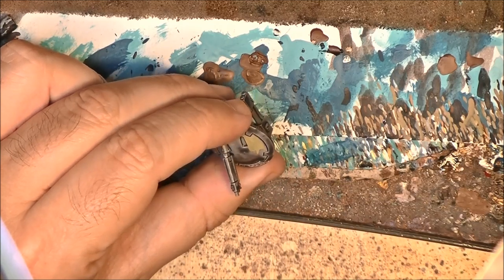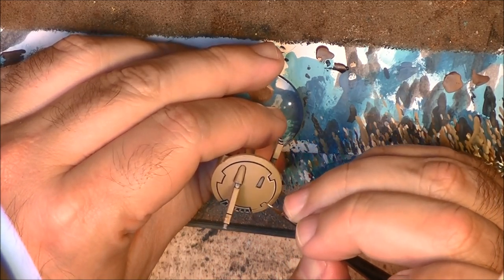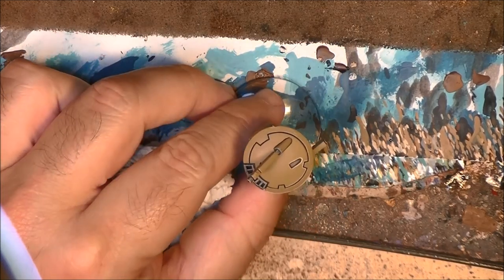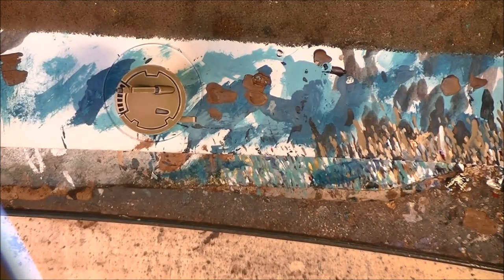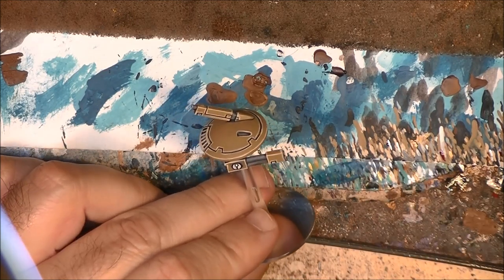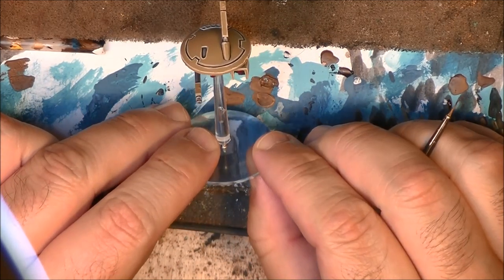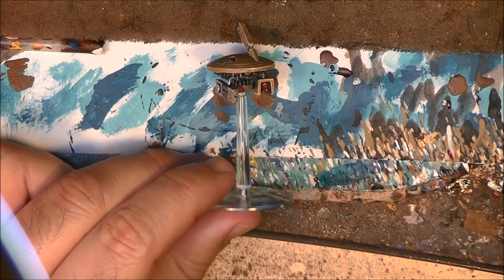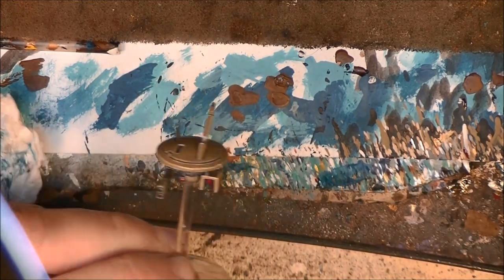Weekly Painting 254 Tau Drone